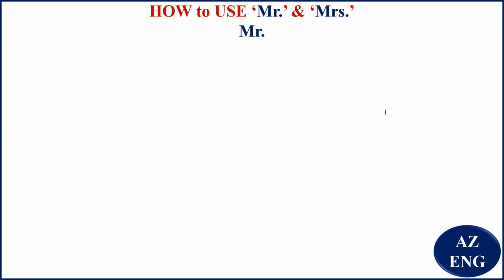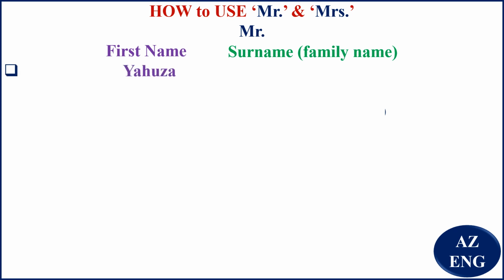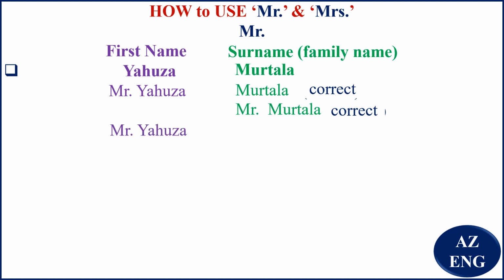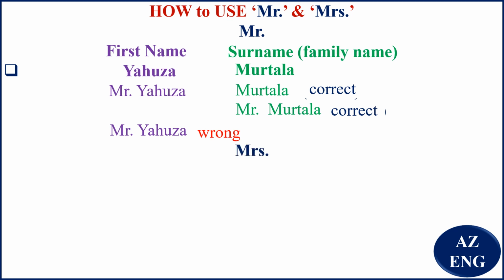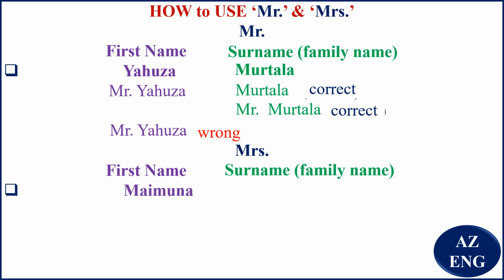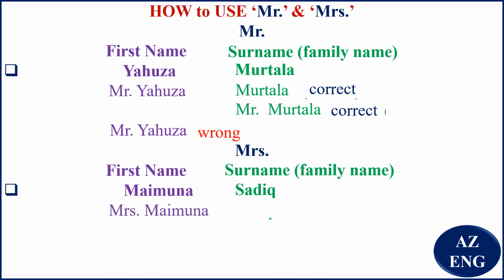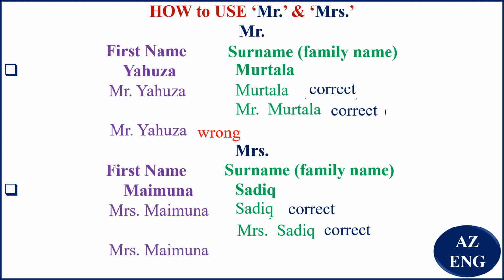HOW TO USE 'Mr' & 'Mrs'